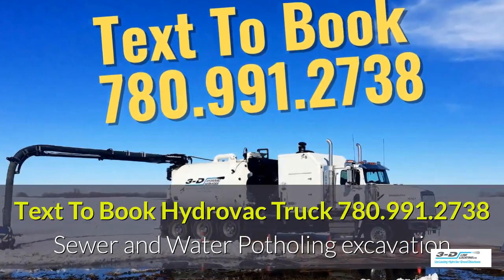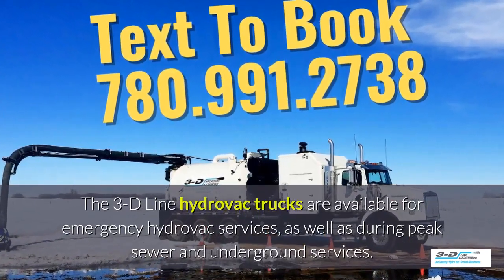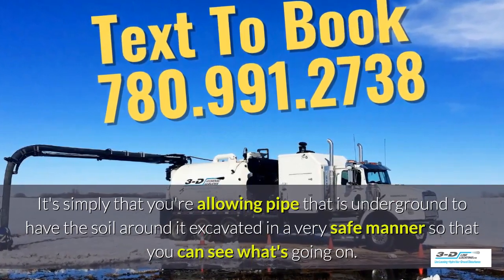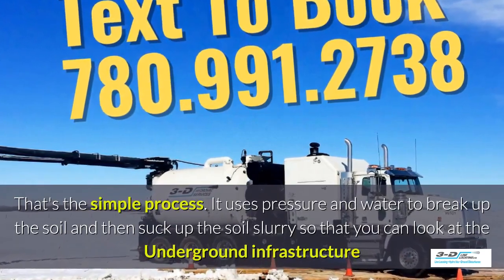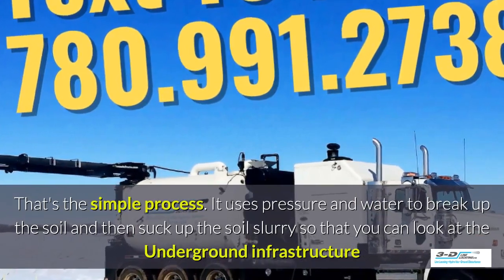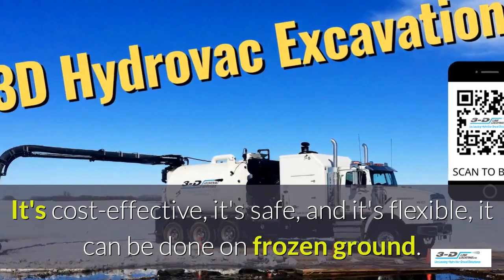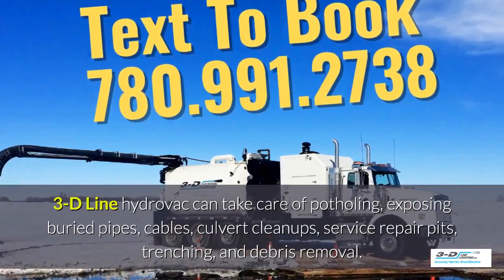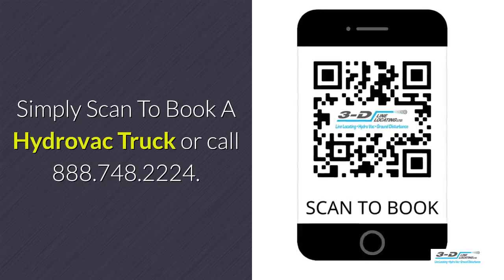Lake Saskatoon 888 748 2224 Call for hydrovac truck mp4 copy